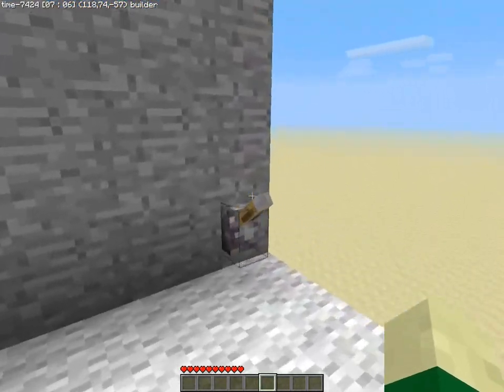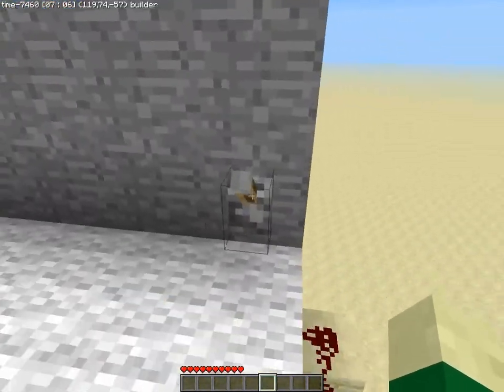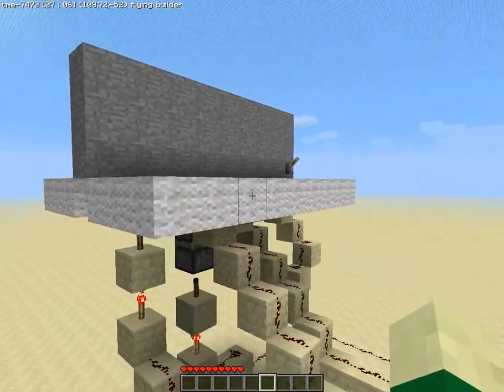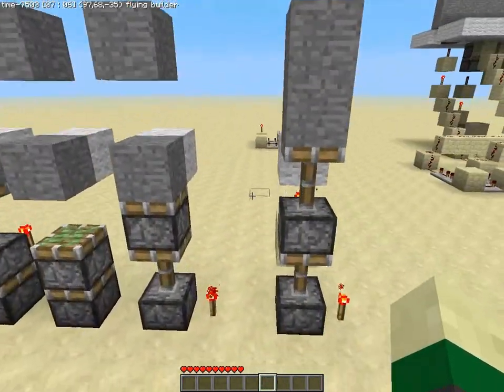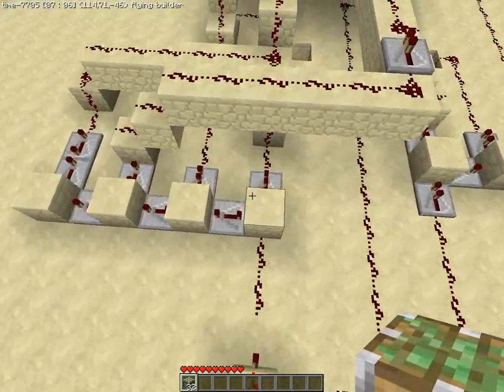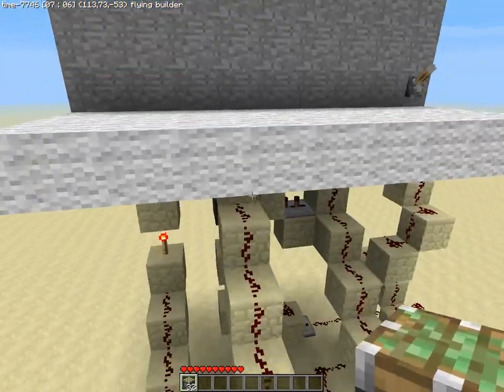Minecraft Underground Seamless Vertical Piston Door Using Any Blocs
Oyo Minecrafters !
Someone (Phantomslack) commented on my simplest vertical piston door saying that he would like to see it using other blocs than sand or gravel. So I took it as a challenge and here it is :)
Quite a bite more complex than the door using sand ;p
But this is just my 1st working model, I'm going to work on making it simpler and when I do I'll do a tutorial if enough of you want me to.